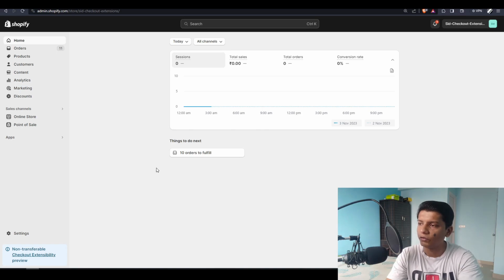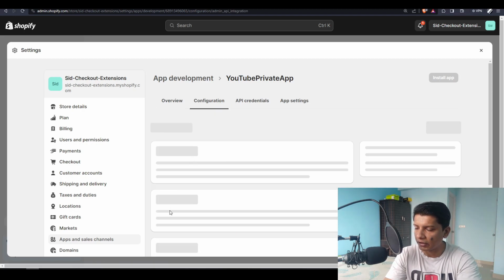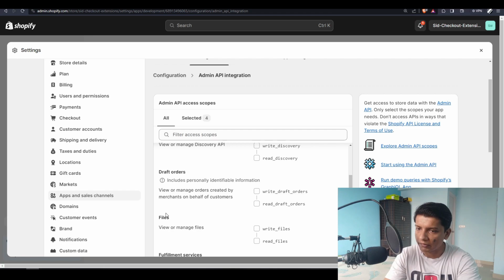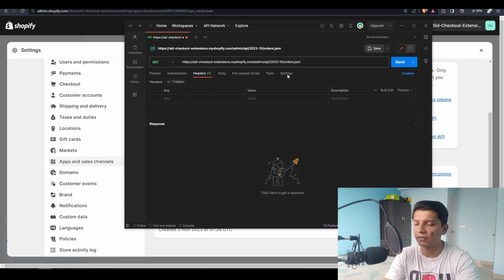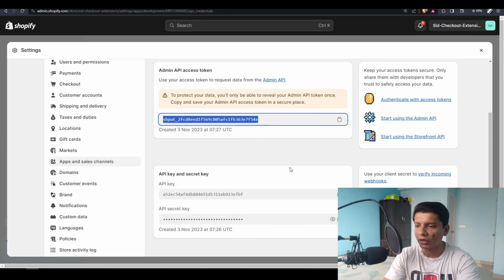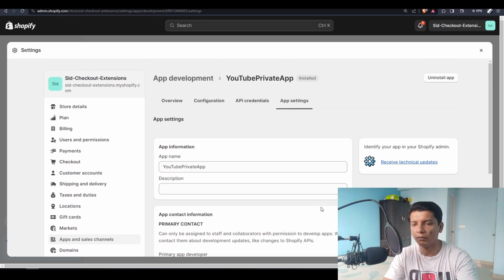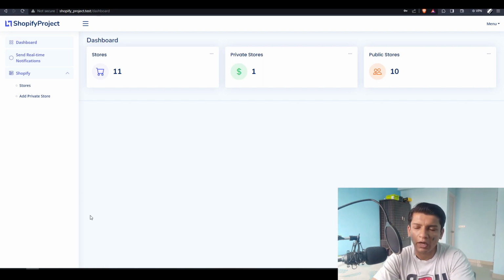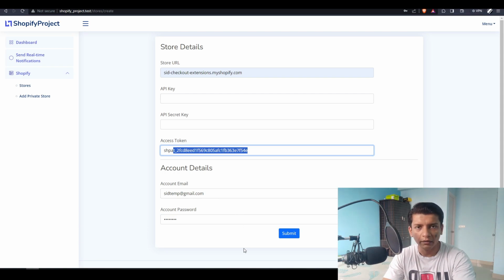Shopify Custom Apps Tutorial (With Laravel Example)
In this video, I explain what Custom apps in Shopify are and show you how to build and work with one.